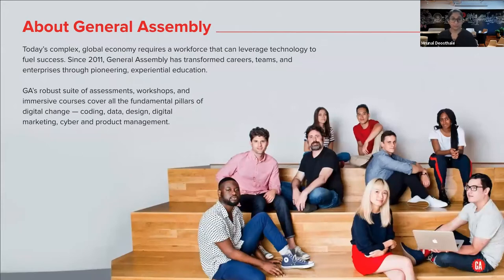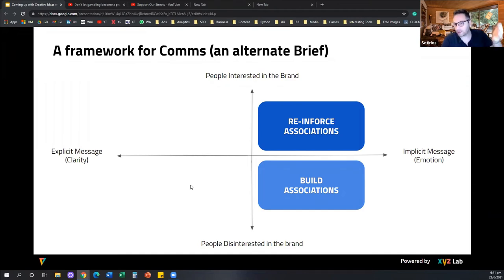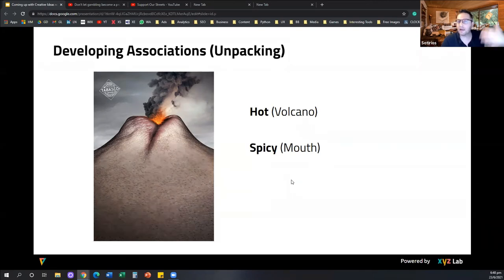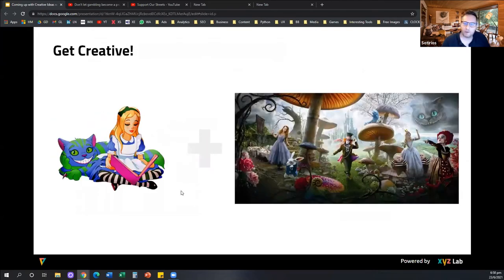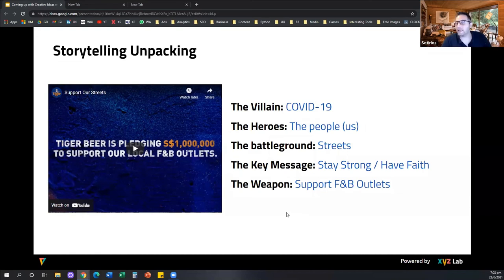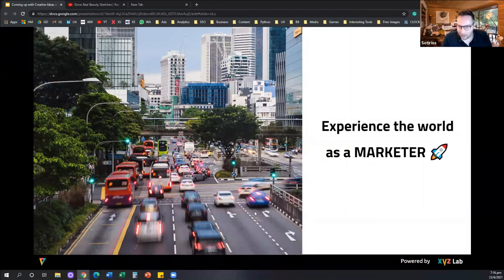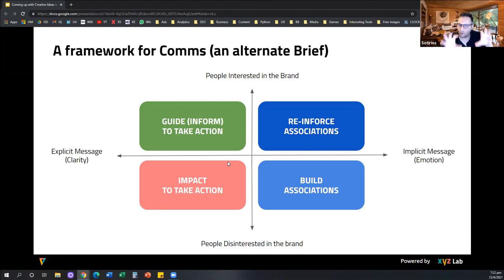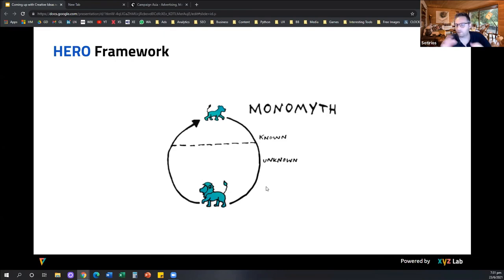How to come up with Creative Marketing Ideas when you feel stuck (General Assembly)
“Flood your life with ideas from many sources. Creativity needs to be exercised like a muscle. If you don't use it, you'll lose it!” -Brian Tracy

You know what they say. Creativity = Success. Creativity helps you stand out - it helps differentiate you from your competitors, and it makes you more memorable in your customers' minds.

Except it isn't that easy to come up with creative ideas and more often than not, you find yourself stuck with the same old ideas. Big ideas don’t just grow on trees. You can't force creativity, and sometimes, "creative" isn't enough for an idea to succeed.